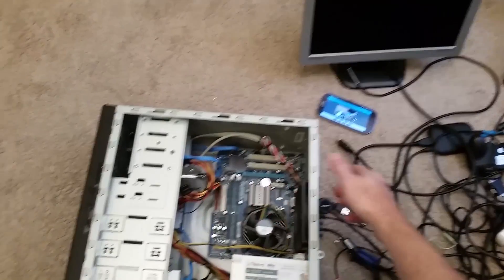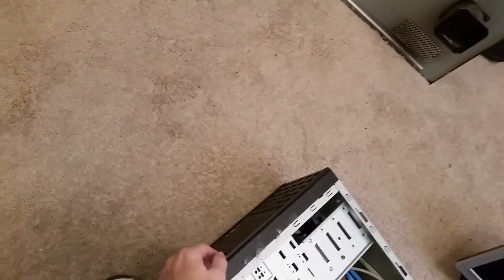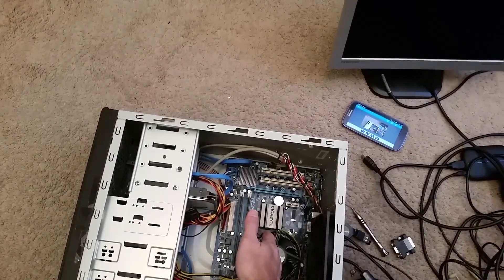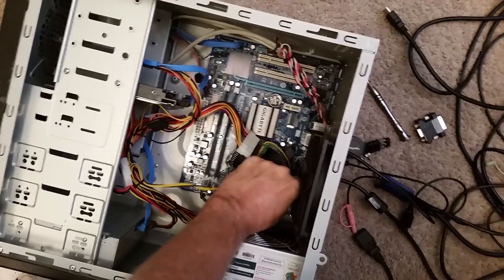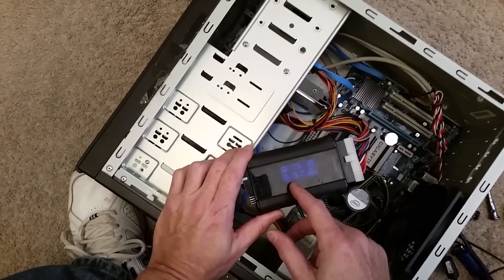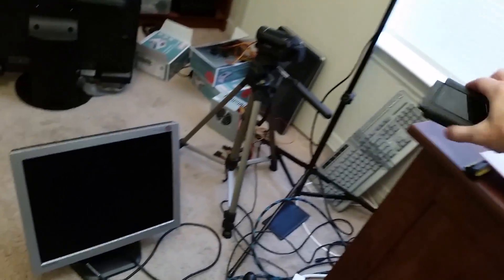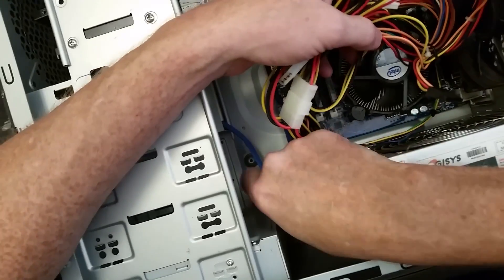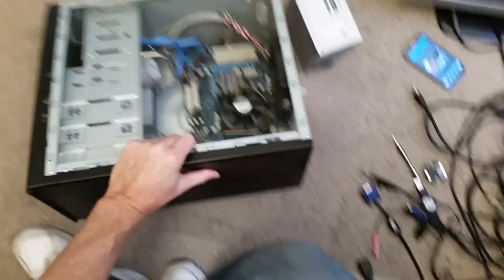Power Supply Troubleshooting, no video, powers off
This computer was powering off randomly and took several reboots to get video and back into Windows.  I suspected the power supply was failing and was correct.

Power supply tester:

A powered screwdriver Hitachi DB3DL2